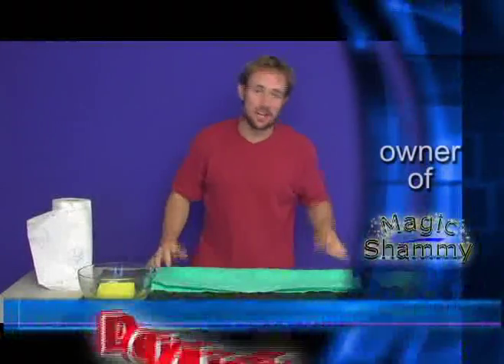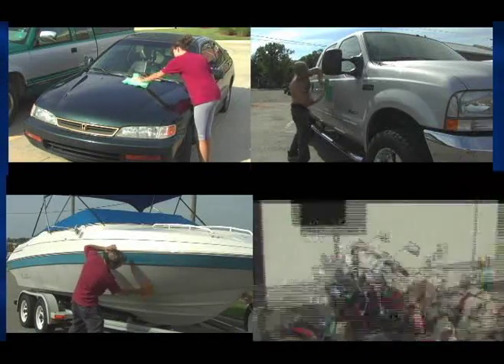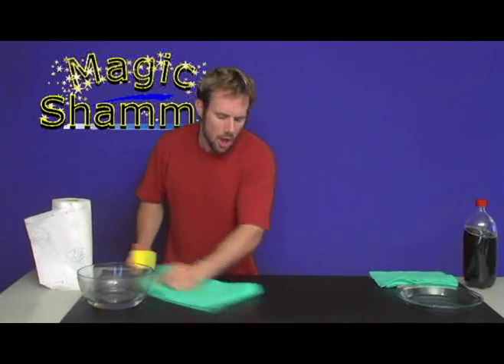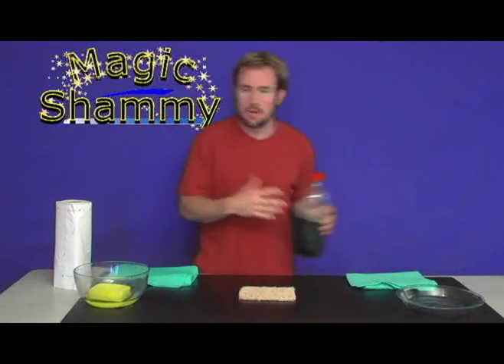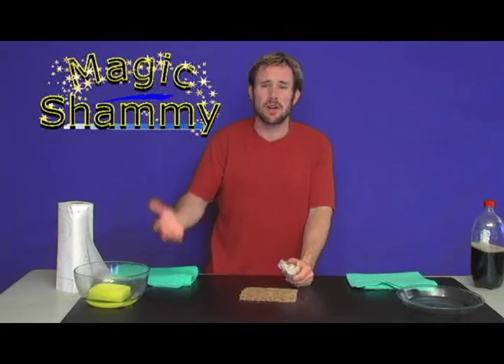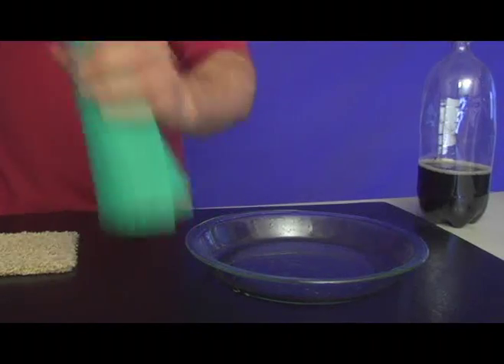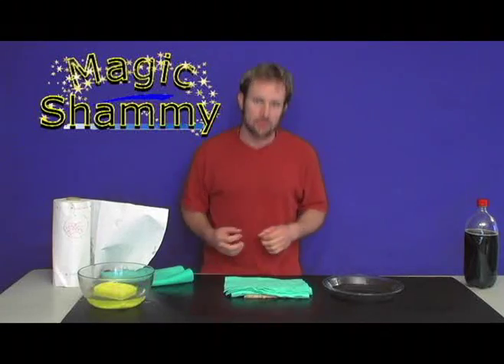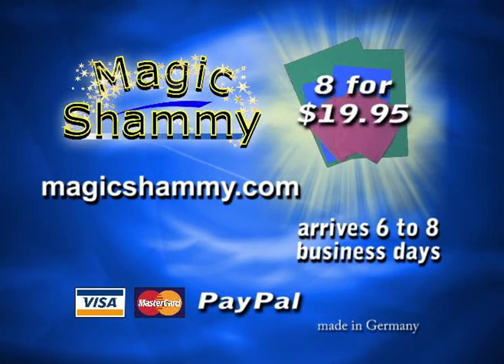Learn how the Chamois Magic works!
The ChamoisMagic is the Thickest Synthetic Chamois on the Market. The Chamois is great for Vehicles, Carpet, and Spills.